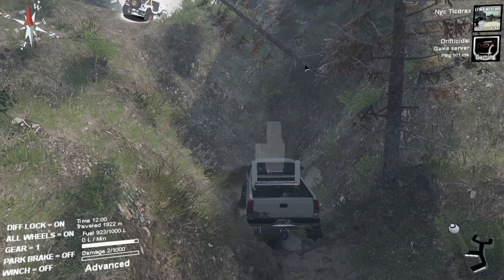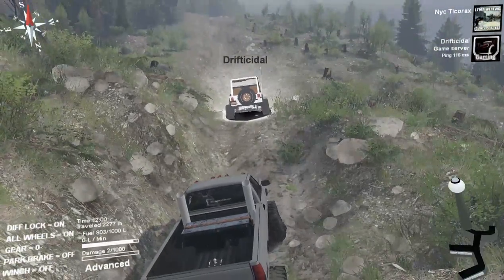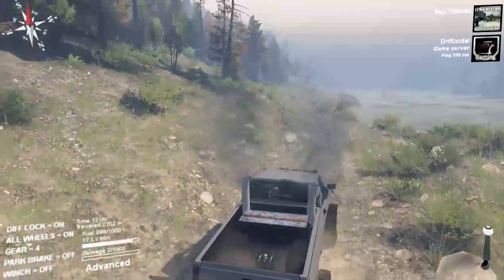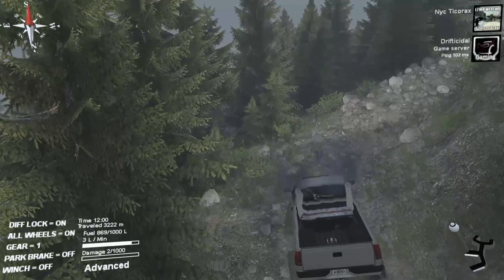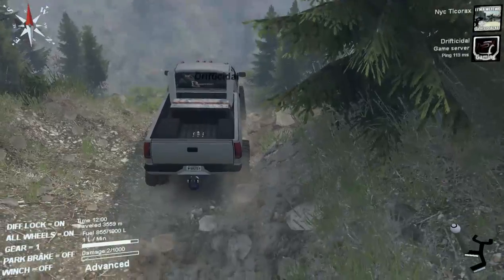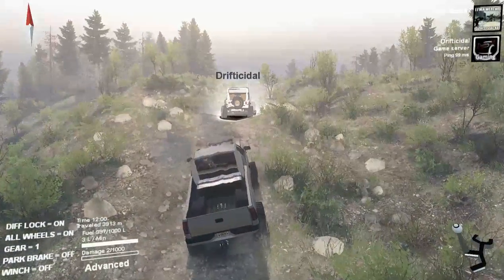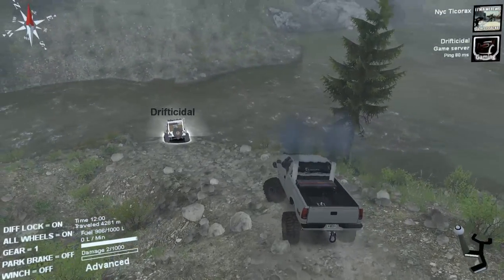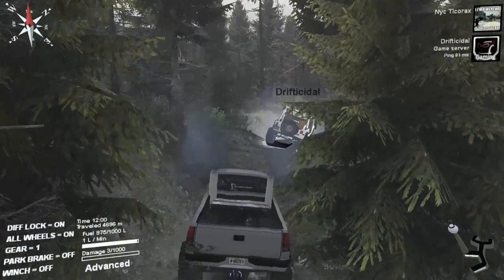Spintires with drifticidal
my voice will echo throughout the entire session